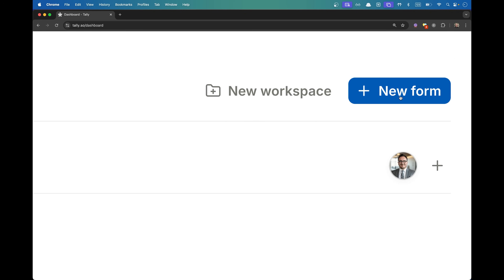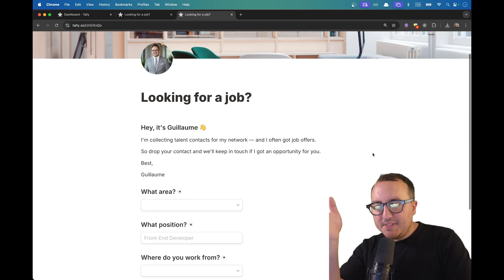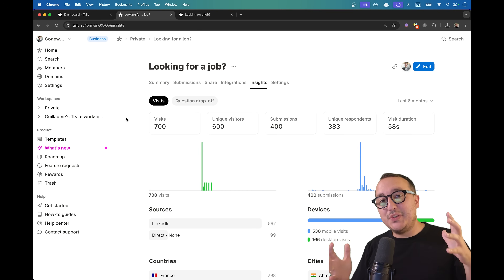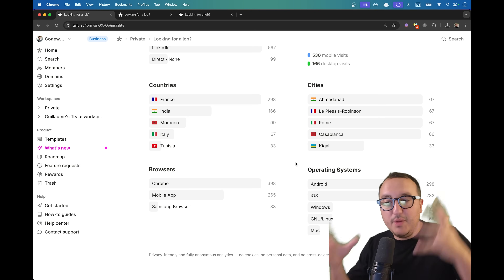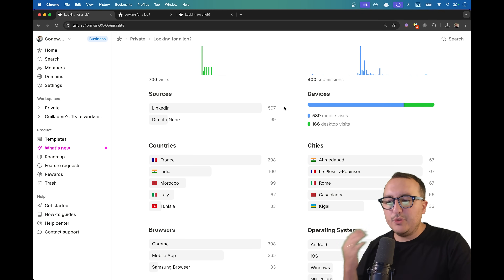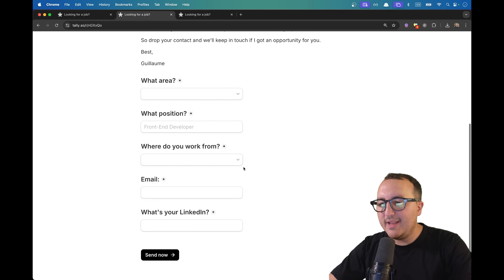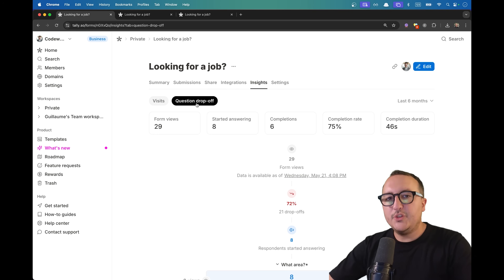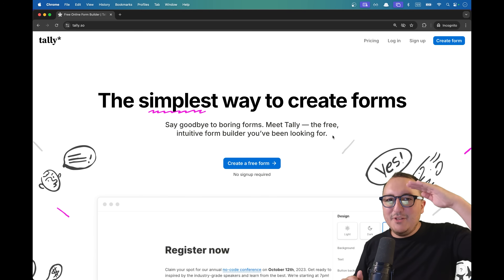Why your form is failing.... (and how to fix it)